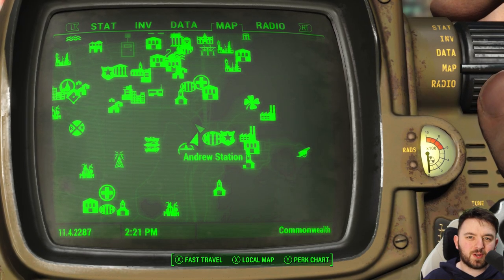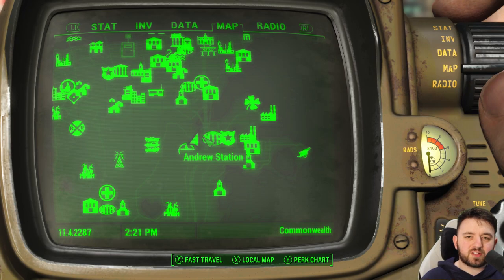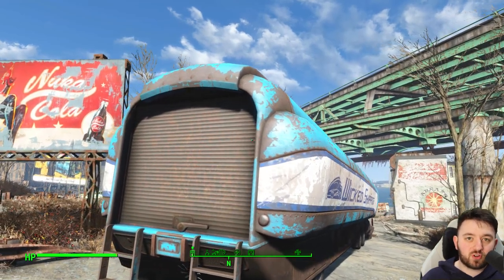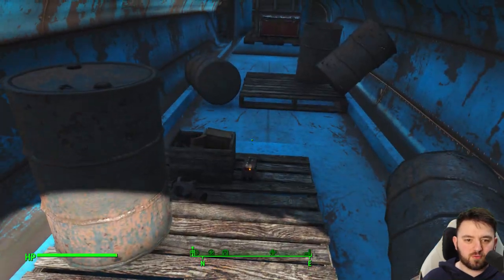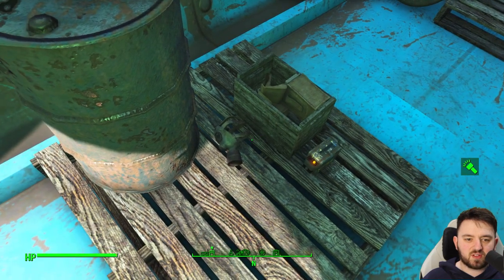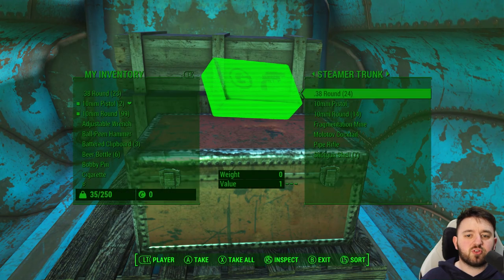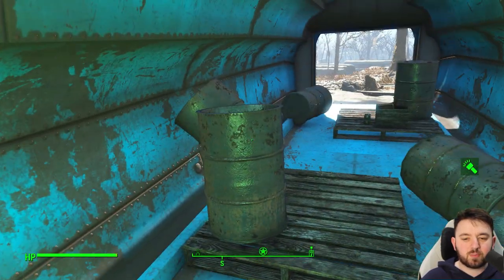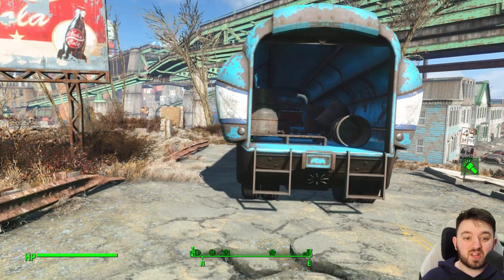Wicked Shipping Container Truck #4 | Fallout 4 Unmarked | Ep. 427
Wicked Shipping Container Truck #4 can be found near Andrew Station. These trucks often hide some awesome treasure, if you grab the key from the lockup!

This series focuses in on unmarked locations scattered across the Commonwealth and in the Deep Sea. 100's of Unmarked Locations, we'll find everything from Secret Stashes, Easter Eggs, Hidden Locations and some of my Favourite Stories.

Hank u